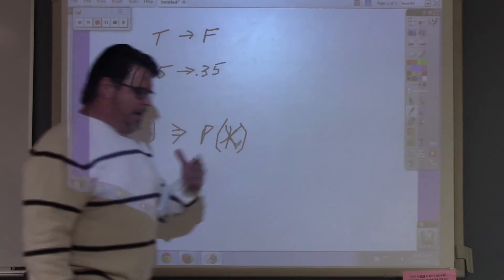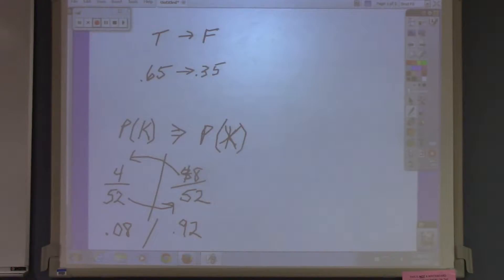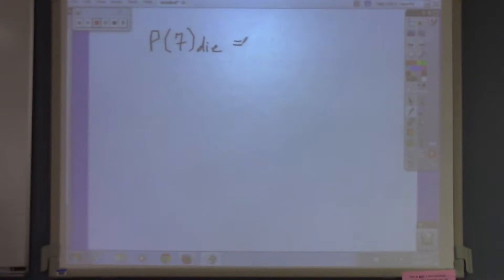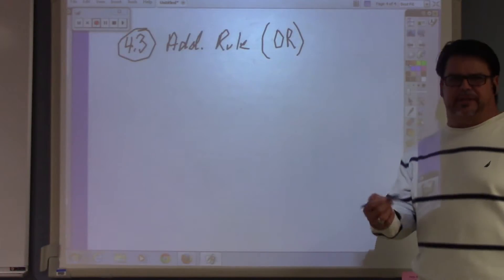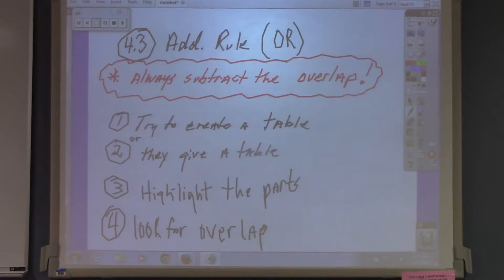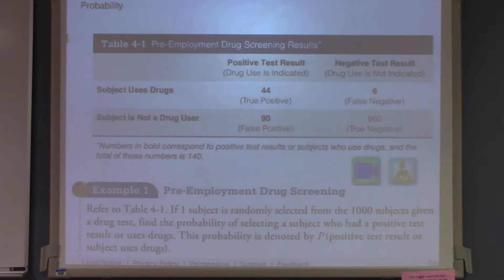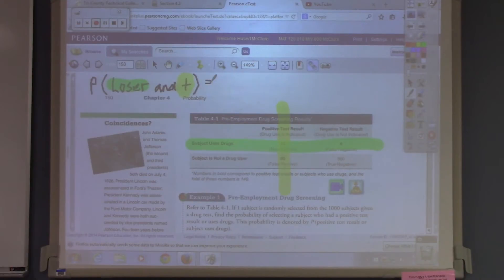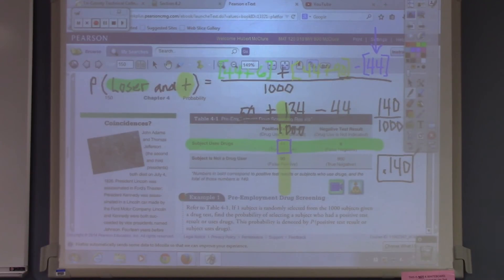02/25/2015 Video I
4.2 cont and 4.3